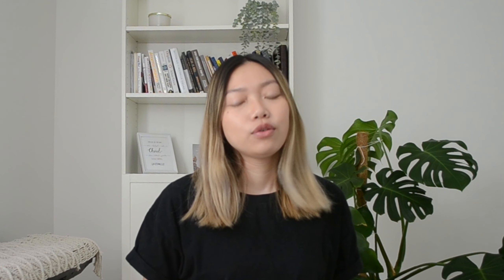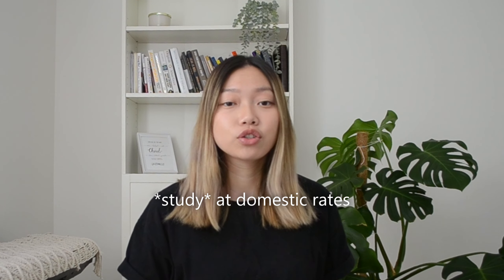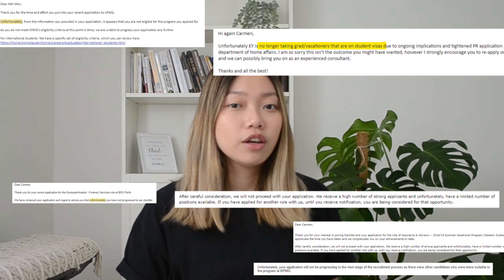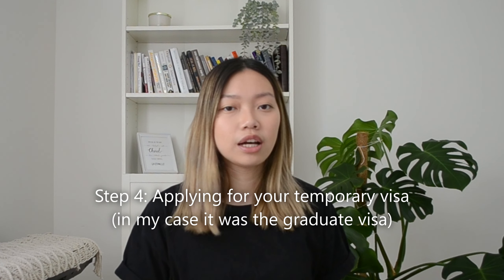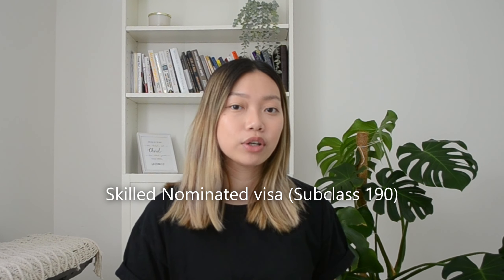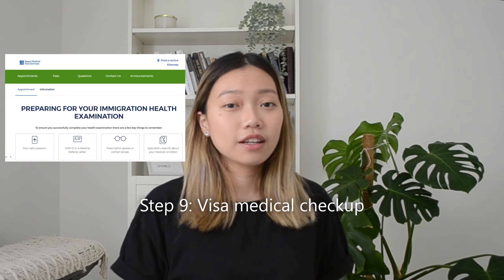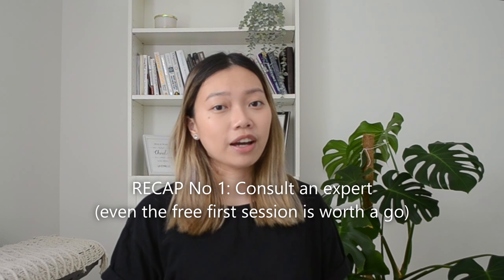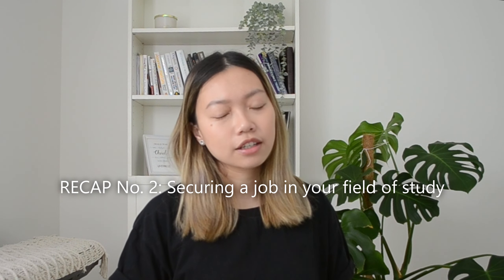Step-by-step: How I got my Australian Skilled Migration Visa Subclass 190 (Permanent Residency)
00:05 | My PR journey
00:30 | Benefits of being an Australian Permanent Resident (PR)
01:10 | Step 1: Consult with an expert
01:25 | Step 2: Due Diligence
02:13 | Step 3: Securing a job in your field of study
02:43 | Step 4: Apply for Temporary Resident visa (TR)
02:48 | My journey consulting with a migration lawyer
03:48 | Step 5: Gathering documents
05:15 | Step 6: Submit Expression of Interest (EOI)
05:46 | Step 7: Submit documents to the State
05:55 | Step 8: Lodget PR application with Home Affairs
06:05 | Step 9: Medical checkup
06:10 | Bonus: get your Aust license if haven't already
06:40 | Summary Recap

**Steps I took to get my Skilled Migration visa**
Step 1: Consult an expert

Step 2: Do your due diligence
*Look out for jobs in the skilled occupation list*

Links to check out:
(depending on what state you plan to apply with)

Step 3: Secure a job in your field of study

Link to how to land a corporate job as an international student

*Forgot to mention the requirements to apply for subclass 190 visa include having a job in the area you’re applying for. When I applied, graduating from a WA university also gave me extra points.

Step 4: Apply for a temporary visa

Step 5: Prepare your documents

2. Passport
3. Birth Certificate (professionally translated if not in English)
4. 1 x Passport Photo
5. Origin country’s police clearance
6. Origin country’s identity card
7. Australian police check (if you have other names, submit it too)
8. Latest CV / Resume
9. AUS Academic transcripts
10. Completion Letter with AUS School
11. Confirmation of Enrolment with AUS School
12. IELTS / PTE English Results
13. Skills Assessment from the relevant assessor
14. Reference letters from Employer (specify whether full or part-time (no. of hours), position title, start and end date, top 5 tasks of position)
15. Employment contract
16. Payslips for 6 months

Step 6: Submit your EOI to the nominated state

Step 7: Submit your documents to the state

Step 8: Receive the invitation, then apply with the Home Affairs

Step 9: Complete your visa medical check-up

(optional) Step 10: Complete your driving lessons & exam if not already

Genuinely hope this helps any of you going through a similar journey! It’s long and hard but it’s all very worth it :) If there’s any video ideas, questions or comments, please feel free to pop it in the comments section.

Sending you all my love! xx